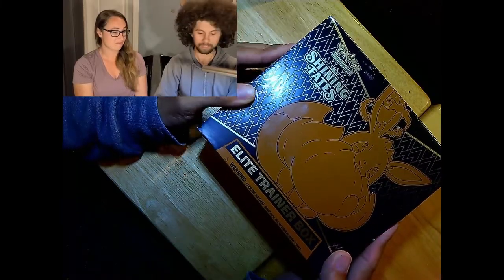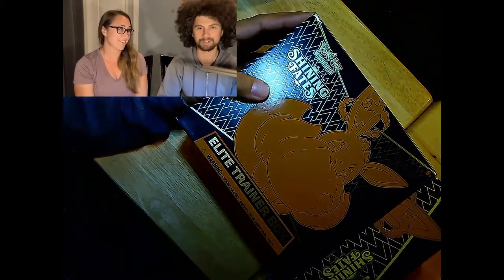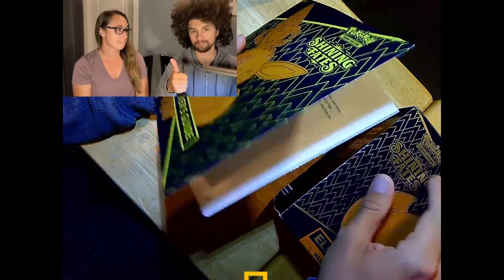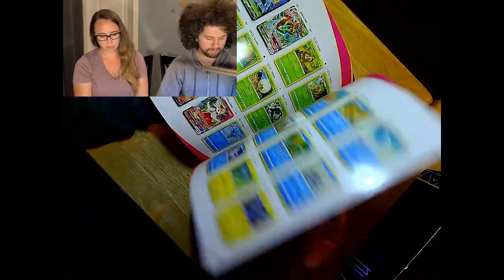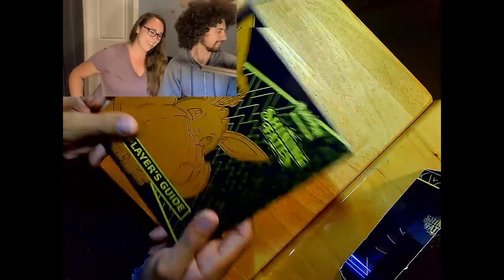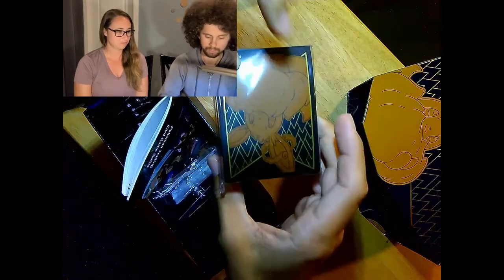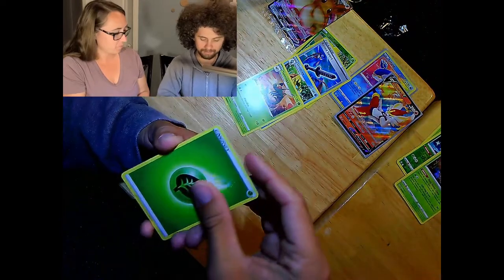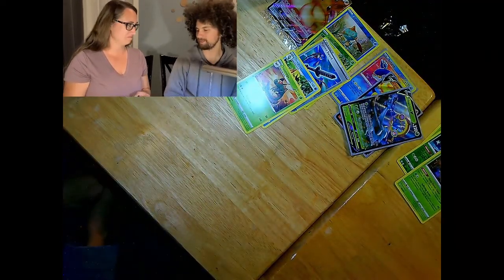Shining Fates Elite Trainer Box Opening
We open our very first Shining Fates ETB and I am so excited to start this set and see all the shiny cards we can get.